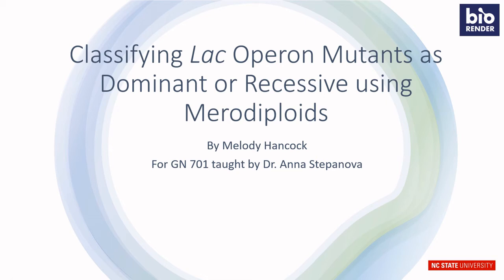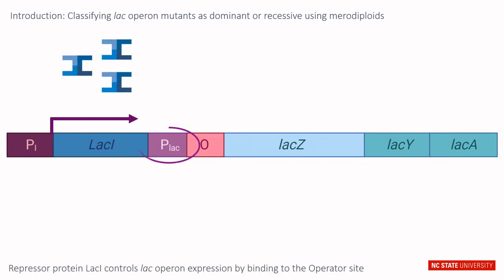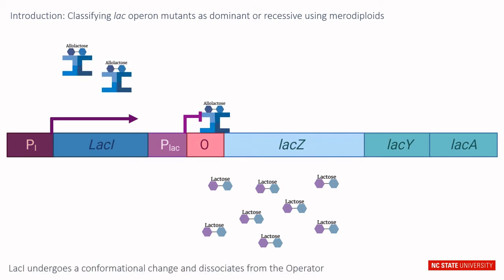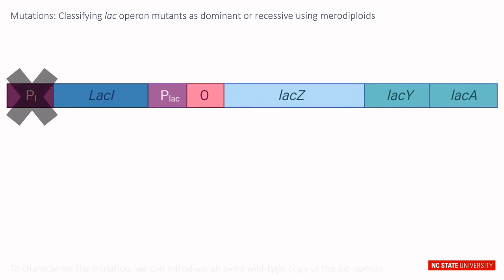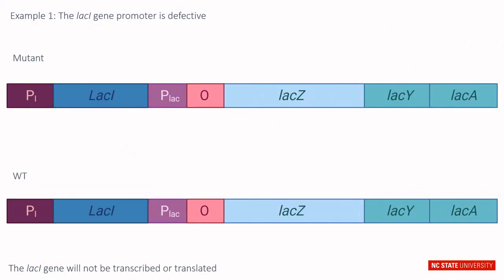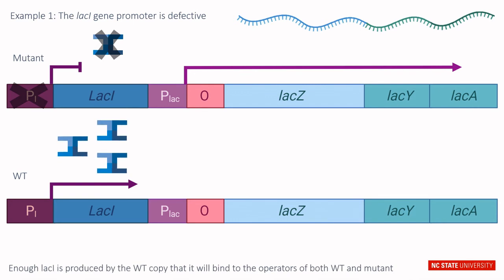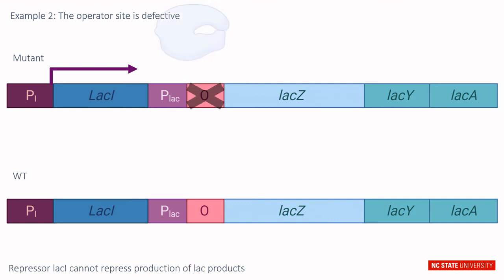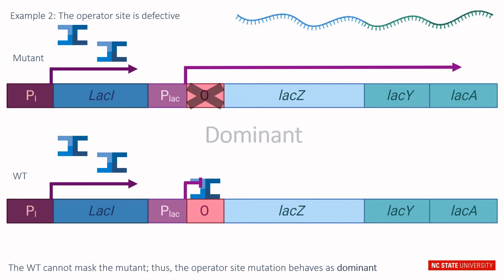Classifying lac operon mutants as dominant or recessive using merodiploids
This video gives a brief overview of the lac operon and discusses how to determine if a lac operon mutant behaves as dominant or recessive using merodiploids.